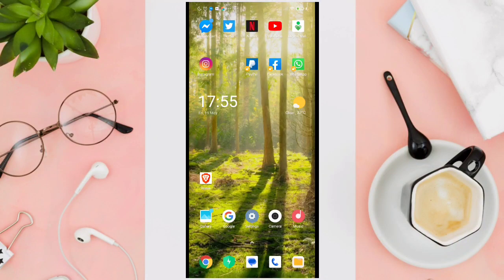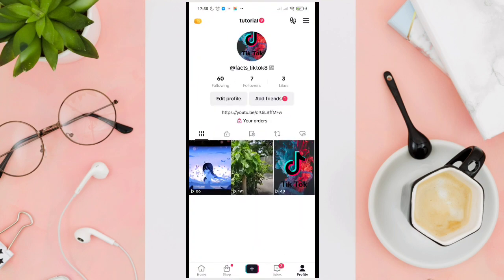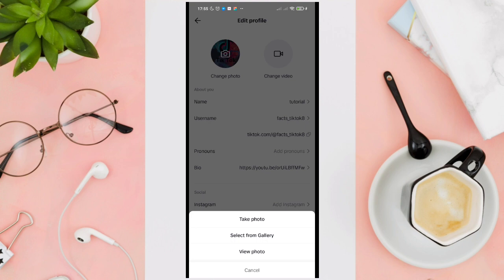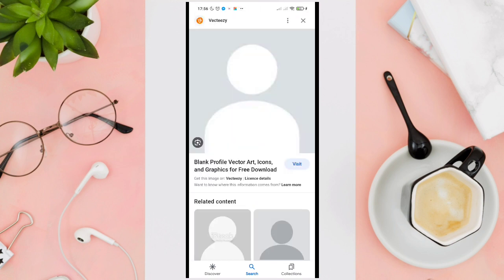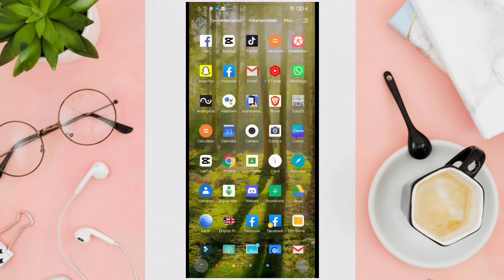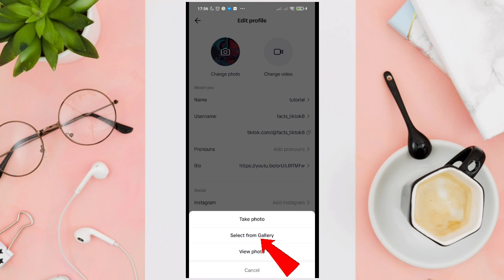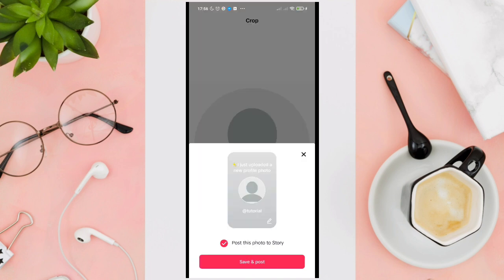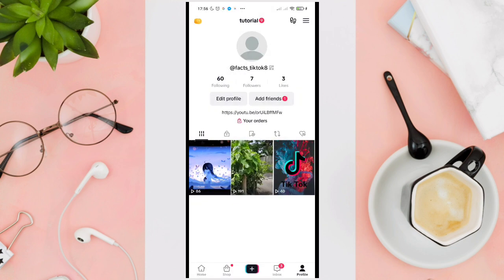HHow To Remove Profile Picture On TikTok (Step By Step)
How To Remove Profile Picture On TikTok (Step By Step)